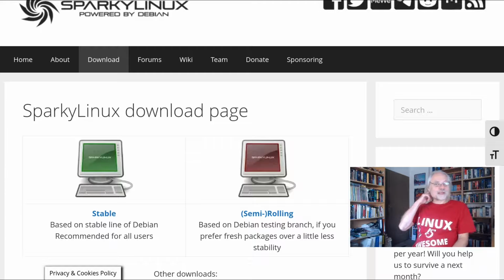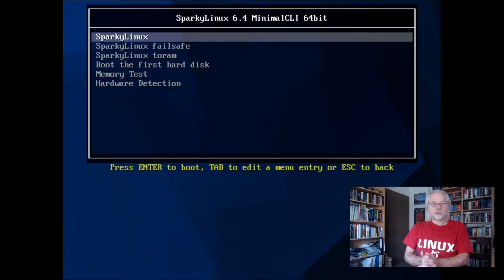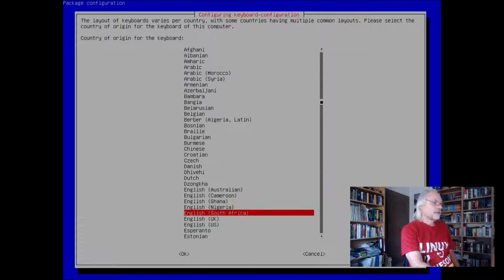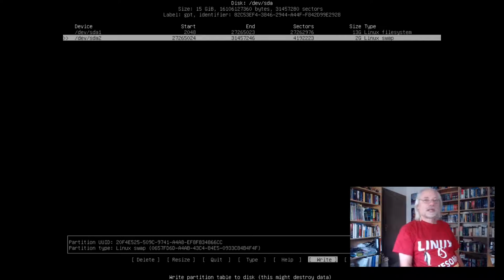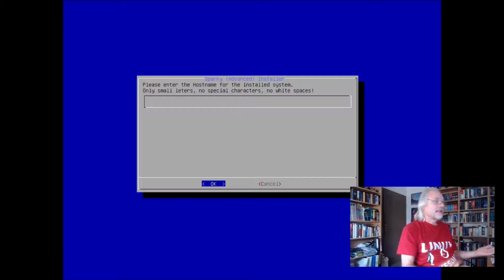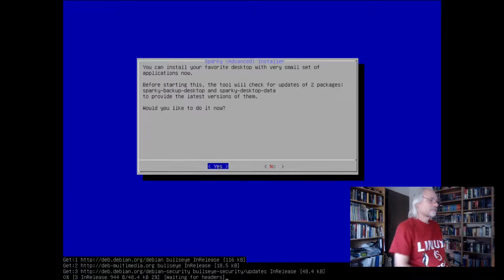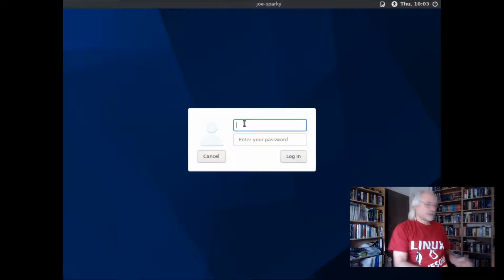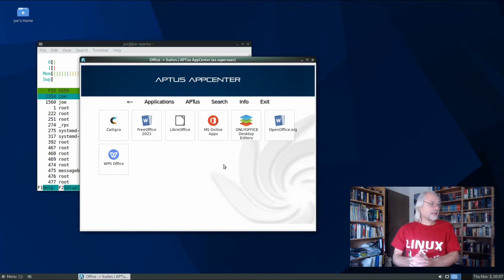Sparky Linux minimal CLI Installation | Debian based Command Line Installer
In this Video I show the Installation of Sparky Linux Minimal CLI with the Command Line Installer. Sparky Linux is based on Debian. With the minimal Install of Sparky Linux you get a very small System. Build your own Debian based System with this beautiful CLI Installer.

0:00 How to get the Sparky Linux MInimal ISO
2:59 How to install Sparky Linux Minimal CLI in the Command Line

▶️ Customizable [Your name] loves Linux:
btw I use Arch Linux - The Journal for Arch Linux Fans: